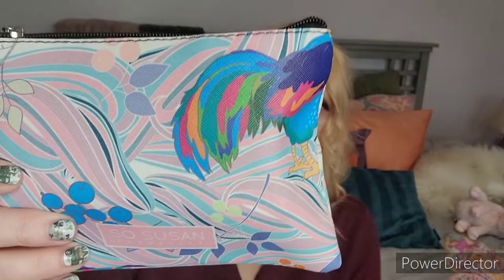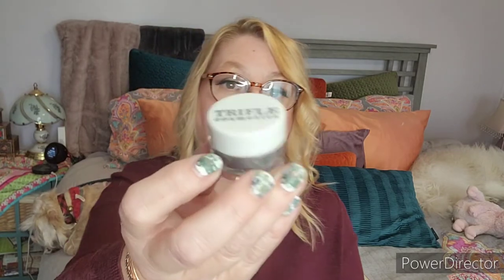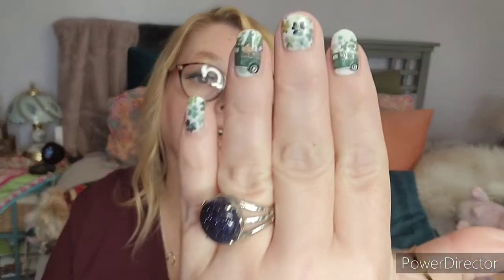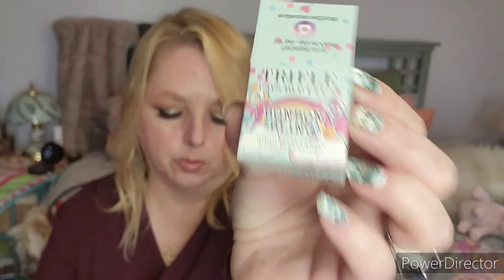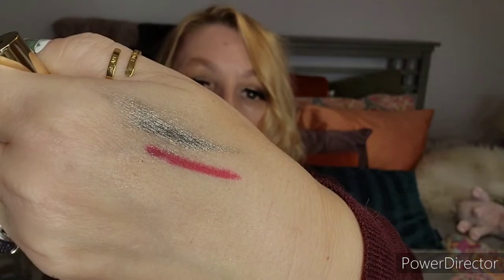So Susan Color Curate Bag is packed with color!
So Susan Color Curate Bag is a monthly beauty subscription box . I get this for $20.95/mo from Cratejoy:

 Want to keep in touch? Write to Chloe,  Bandit, and me at:
Tracey Hutchins
22 Pennsylvania Ave
Suite 8